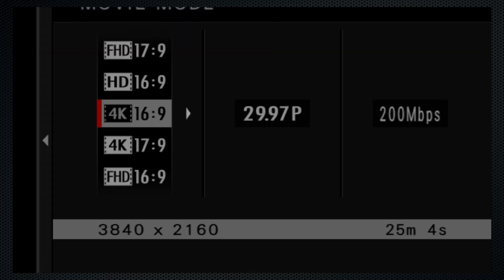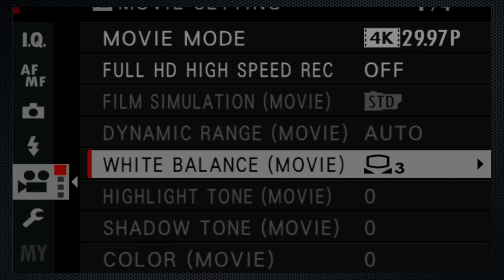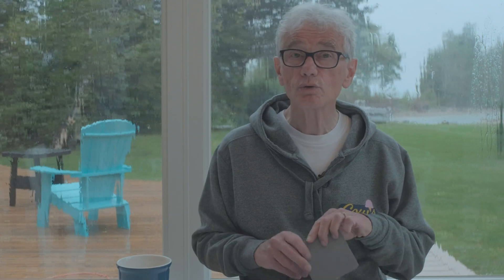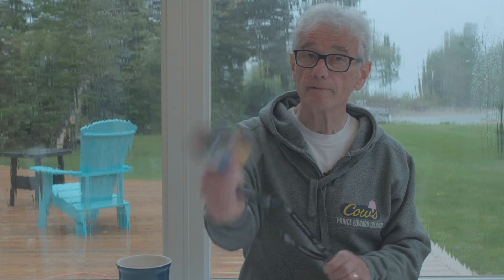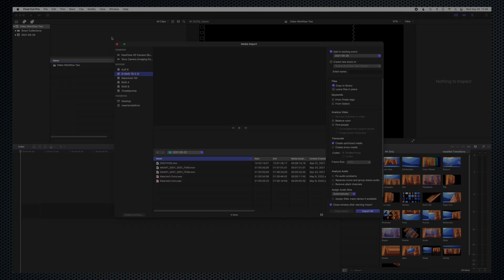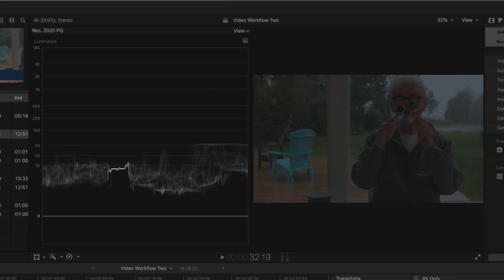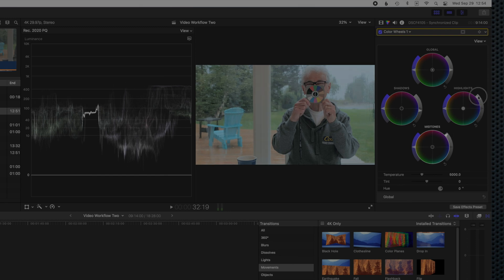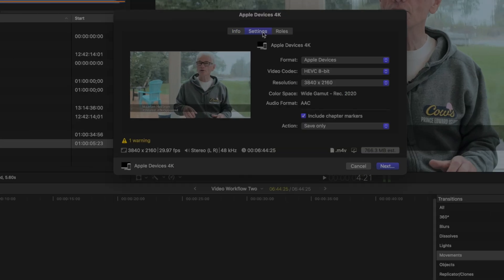HDR Video Workflow using F-Log for Fujifilm cameras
A hands-on demonstration of a workflow for creating wide gamut HDR (high dynamic range) videos using the Fujifilm X-H1. This approach works for all Fujifilm X models that record F-Log. This is the second of three videos.

00:00 - Intro
02:02 - Camera settings
05:19 - Editing
08:41 - Summary

I am not sponsored or compensated by any manufacturer, I have not accepted payment to review this or any product.